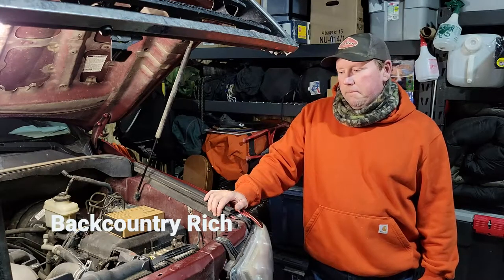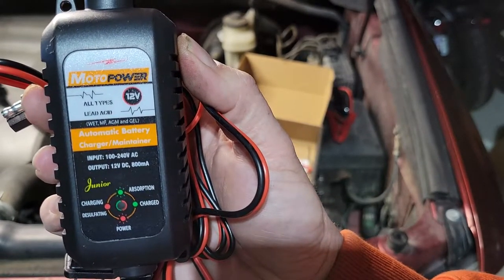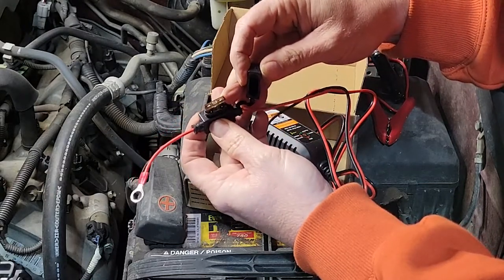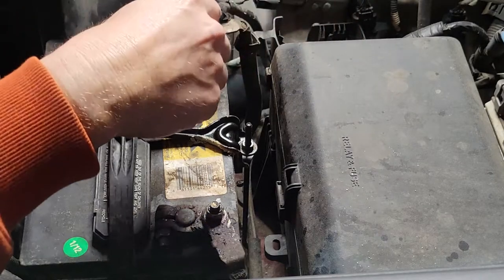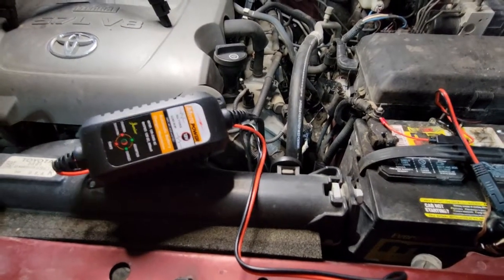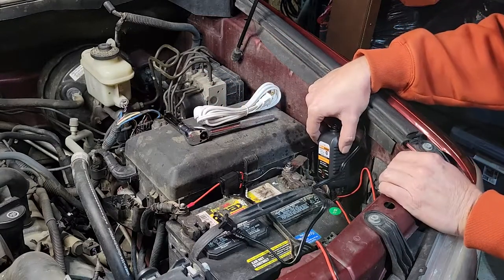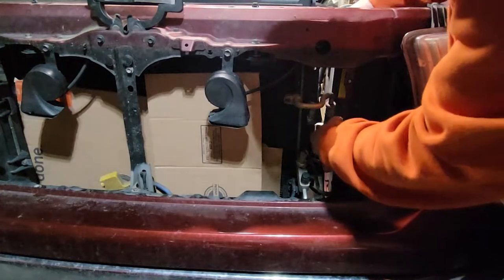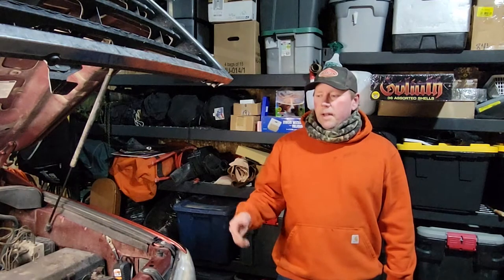How to install a battery charger, maintainer on your vehicle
In this video I show how easy it is to install a battery maintainer on your vehicle. It's a great way to keep your battery charged up and ready to go especially in the winter.